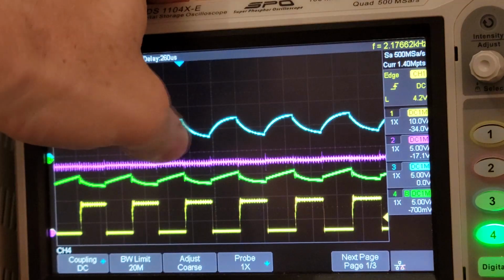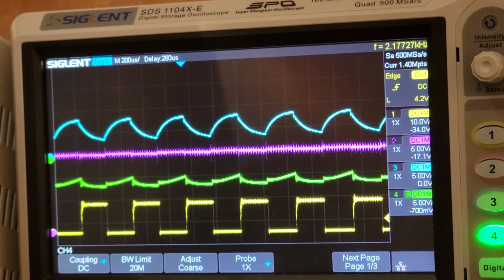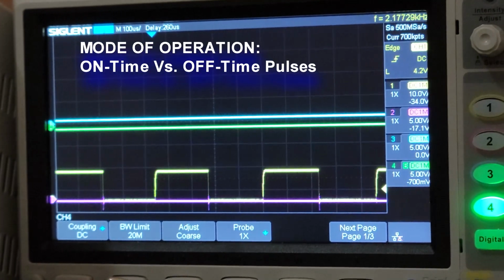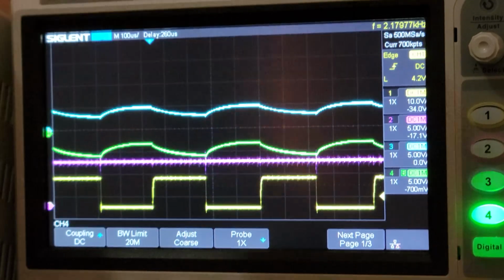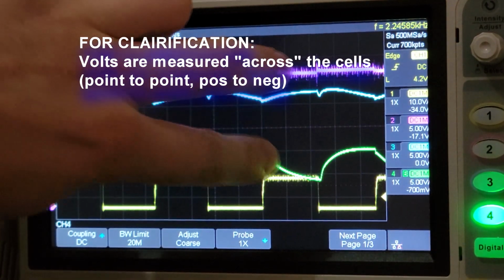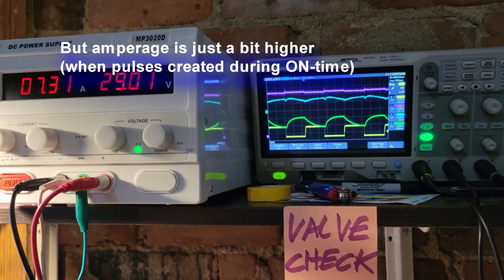Opposite Polarity Pulses During ON-Time Vs. OFF-Time (Mode of Operation)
SR46:
Prelude: This is a great video. It really shines some light on the Modes of Operation, and exposes an important voltage-threshold phenomenon.

My toroid VIC has some interesting properties. My VIC matrix switcher allows me to run this transformer essentially (as I understand) as Boot or Buck Mode of Operation. By switching the polarities of circuit, (Equal) Opposite Polarity Pulses can be generated either on the input-pulse ON-Time or OFF-Time.

Amperage at the cells is a bit higher when EOP pulses are created during the ON time, but production is higher as well. I theorize that as extremely-high voltage levels are achieved, it will possibly be required to create the pulses during the OFF time, in order to effectively reduce amperage at that level and achieve maximum efficiency.

It is important to note that EOP pulses are note created until a certain voltage level is reached. It is a phenomenon that needs more investigation. I theorize that voltage must be enough to "push back" and/or balance the positive and negative charges at the cell. Here, both blue (positive) and green (negative) waveforms remain "in phase" (having a similar layout and consistent voltage difference between each other) until a certain input-voltage is applied (and therefore output voltage met). Once this output voltage threshold is reached, one of the pulses begin to increase (positive or negative, respectively), opposing the other waveform in a greater value, creating the EOP waveform that is so key to gas production.